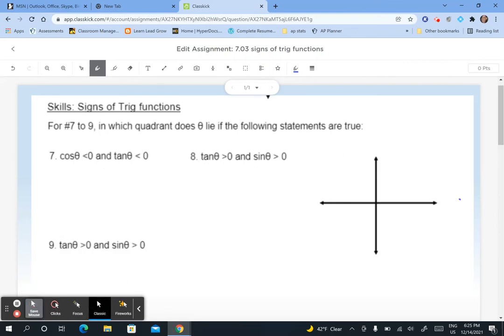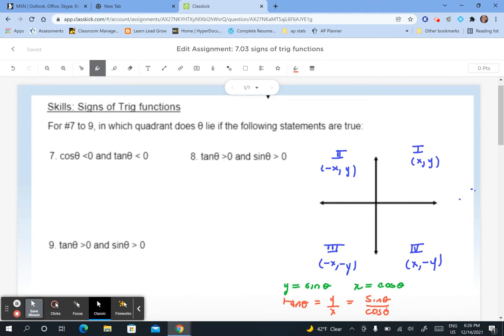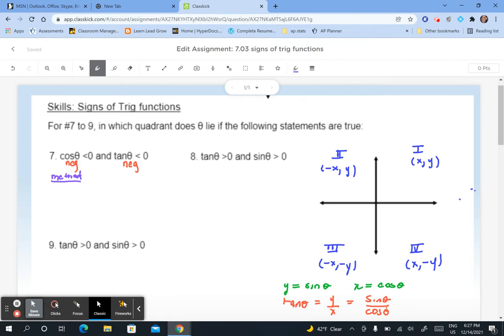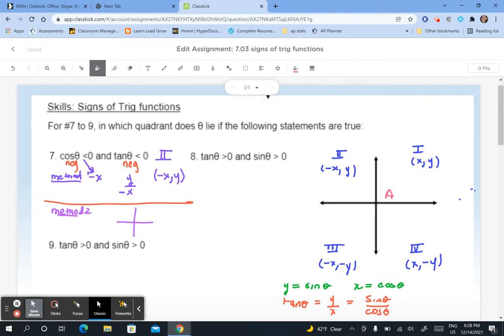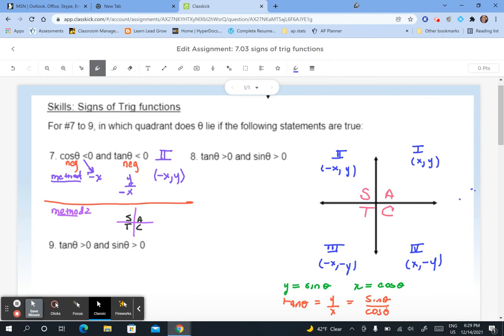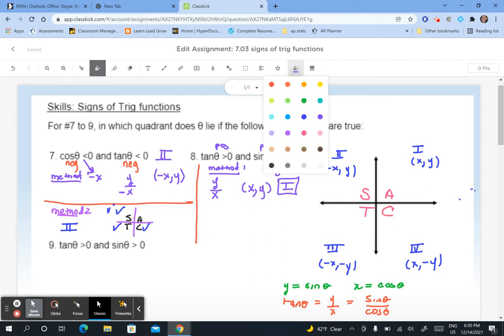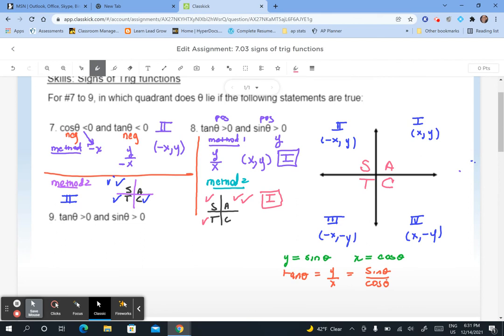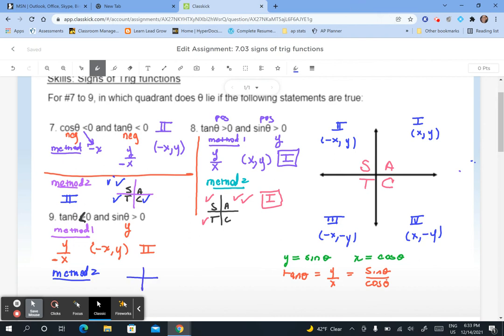A2 7.03 signs of trig functions